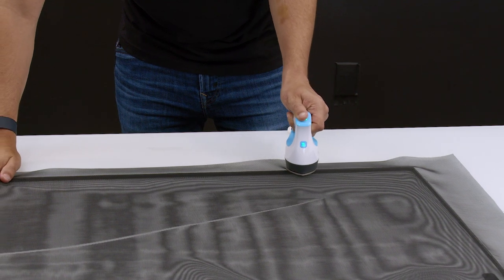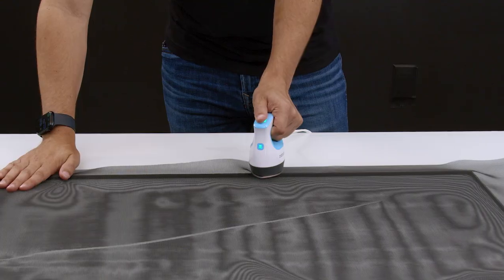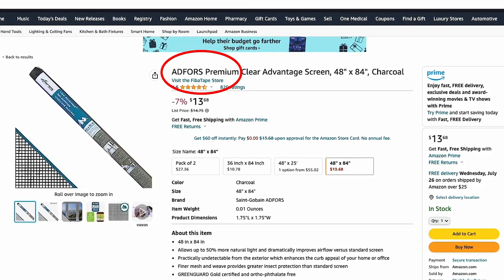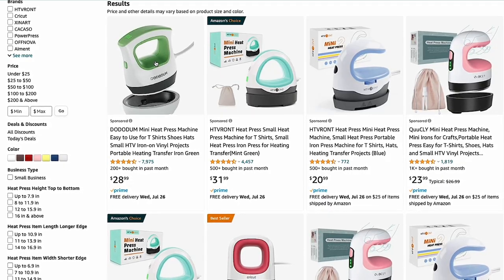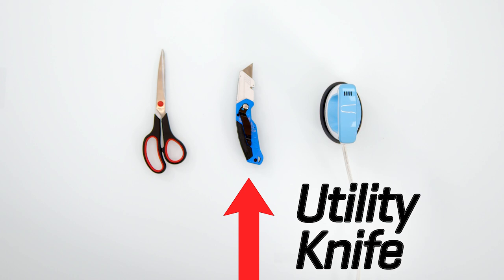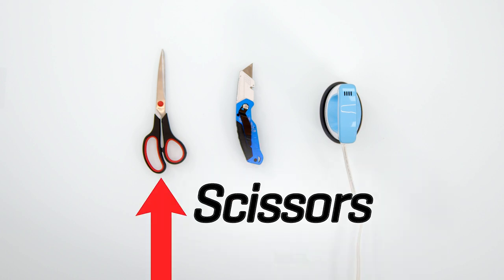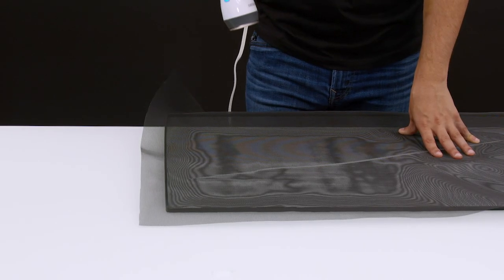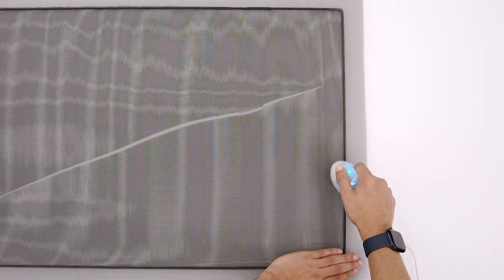How To Rescreen FlexScreen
The 100-year old technology behind traditional window screens hasn’t changed in, well, 100 years. Bent aluminum frames, scratched paint, broken hardware and complicated installation and removal are just some of the problems that begged a solution.
So, we cleared out a workspace in the garage and determined to fix it. All of it. After years of trial and error we emerged with an innovative, durable, effortless and beautiful product that simply revolutionized the industry.
FlexScreen.
The world’s first and only flexible window screen.
No aluminum, no paint, no hardware, and no hassle. Just flex our high-performance spring steel frame, slide it into the window screen pocket, let go and enjoy the view.
Your windows deserve FlexScreen.